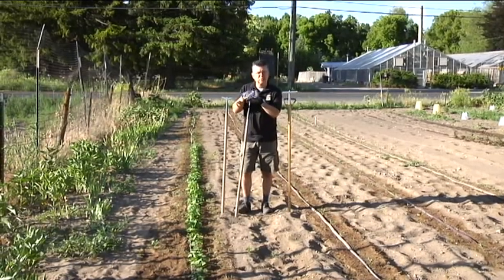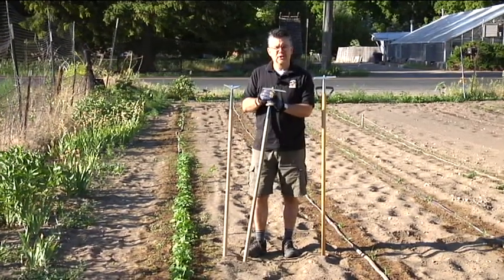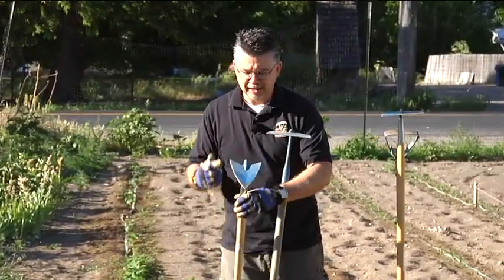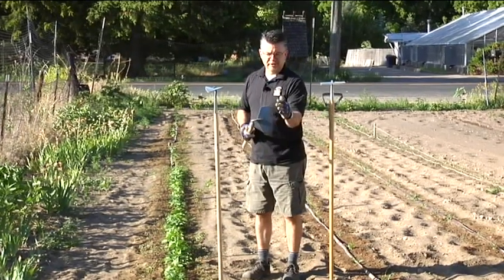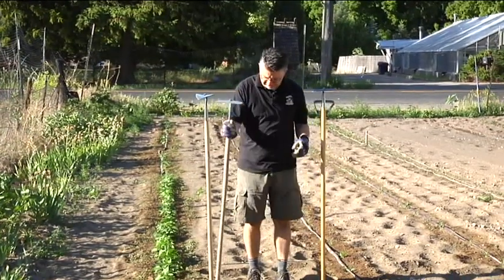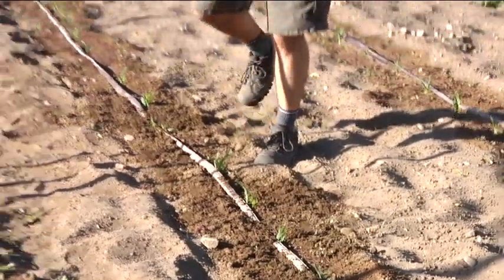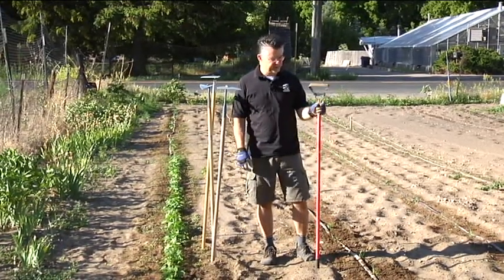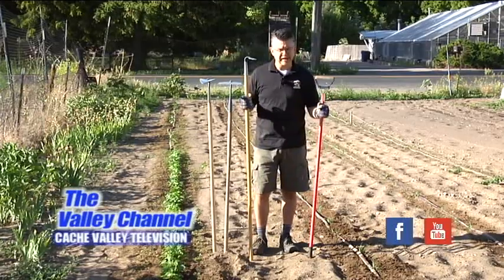Which hoe should I use